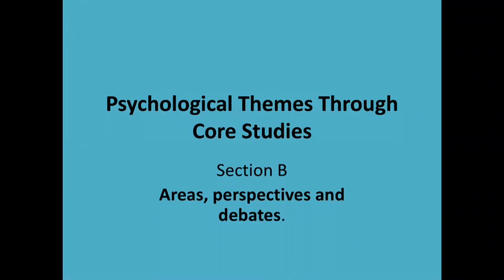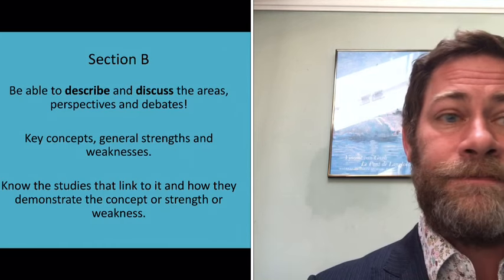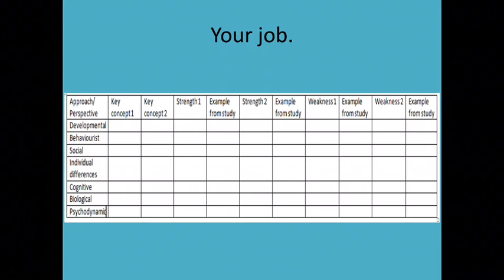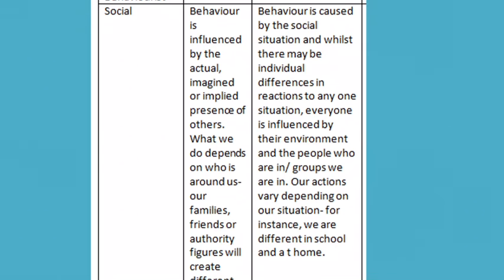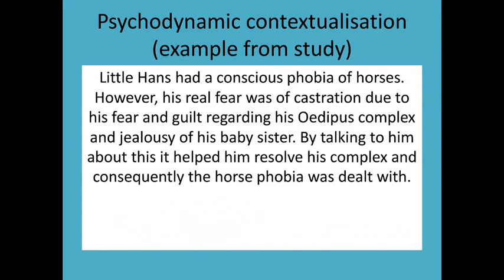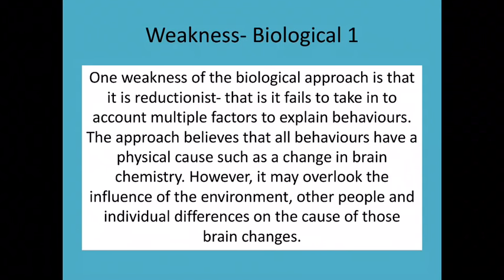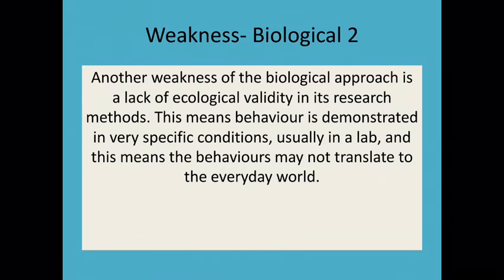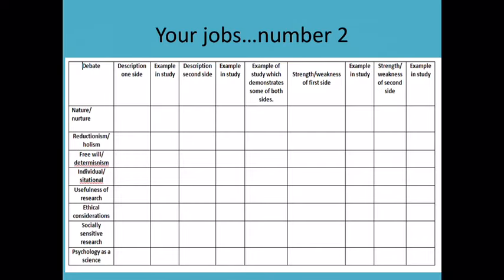OCR psychology Core Studies section B approaches preparation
We think about what we need to know to ace questions on the approaches in section B of the OCR psychology core studies exam